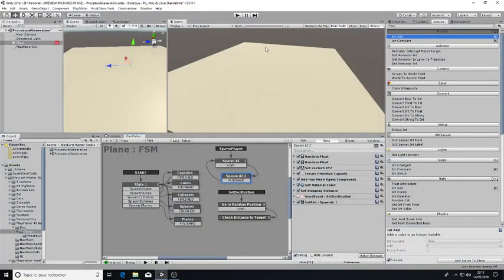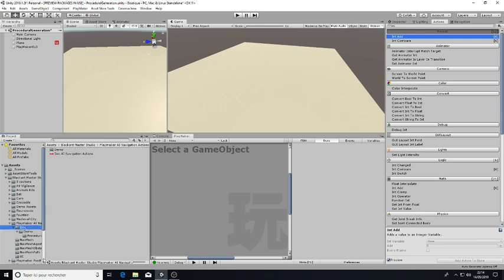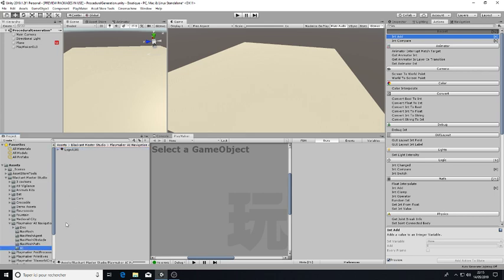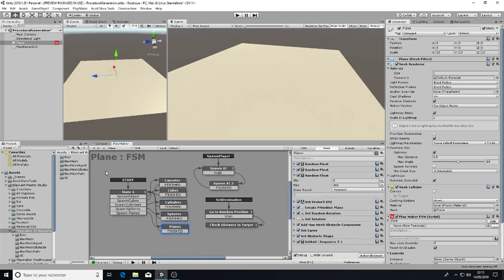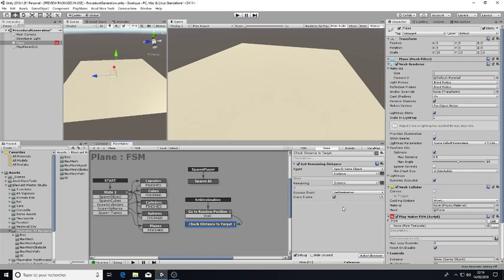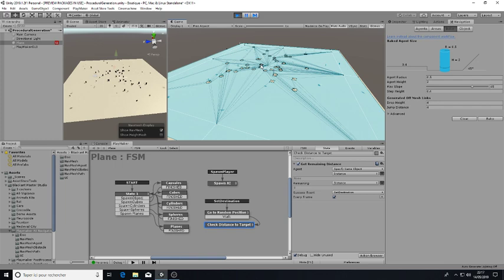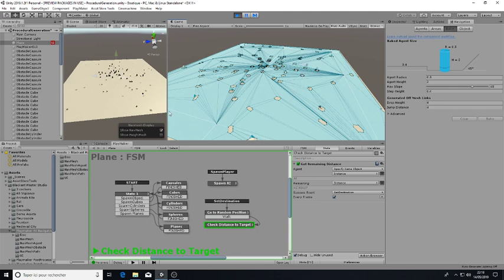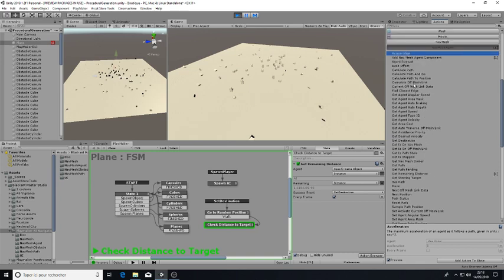AI Navigation Actions for Playmaker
This Video present the Actions for AI Navmesh Agents and Playmaker